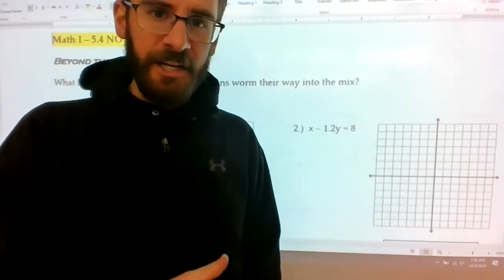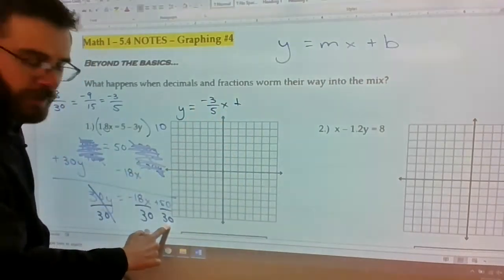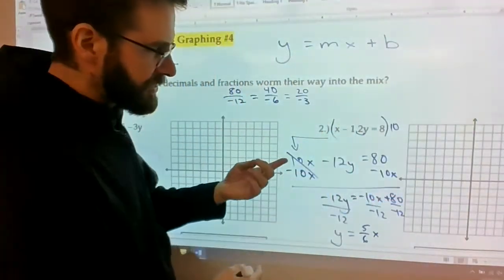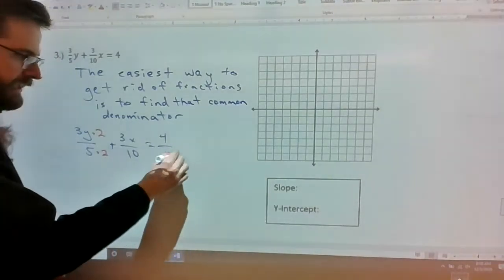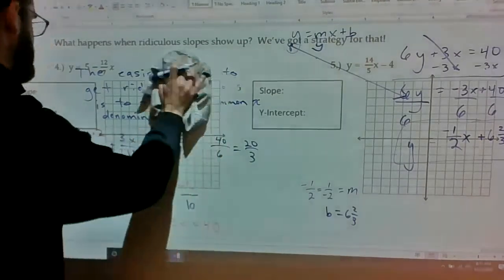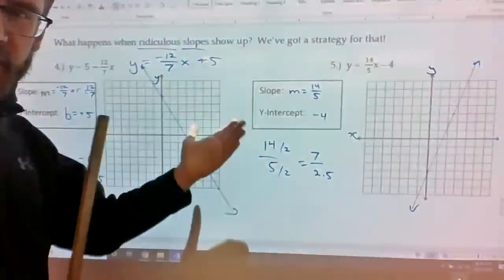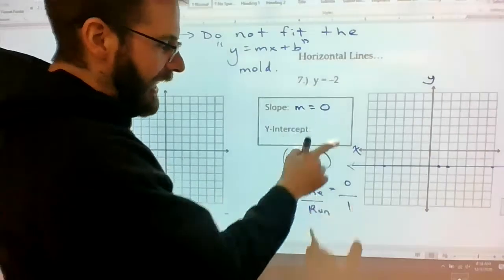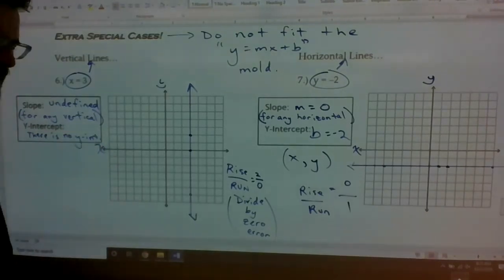Math I_5.4_Fall 2020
Decimals, fractions, wonky slopes, and special cases...

This is a smorgasbord.  Pace yourselves...